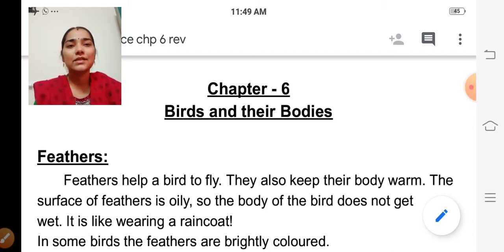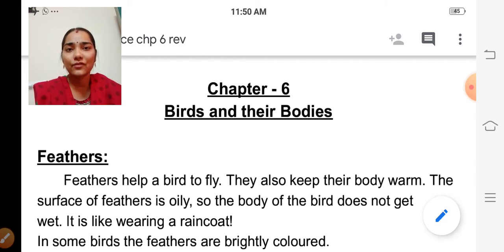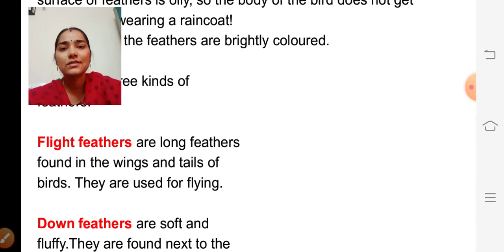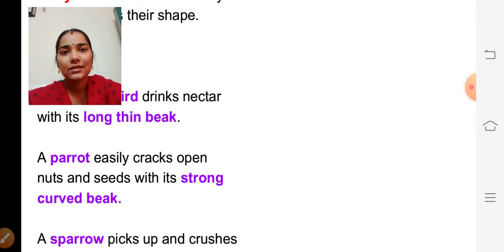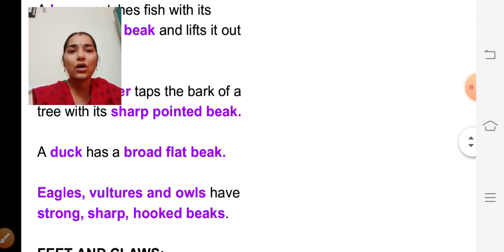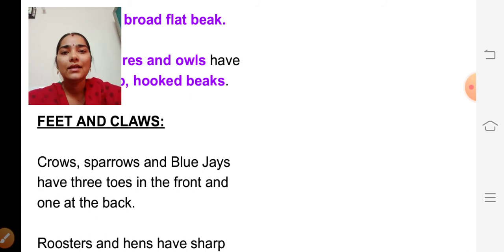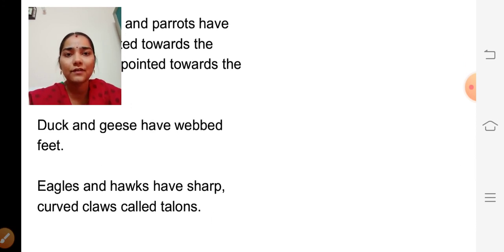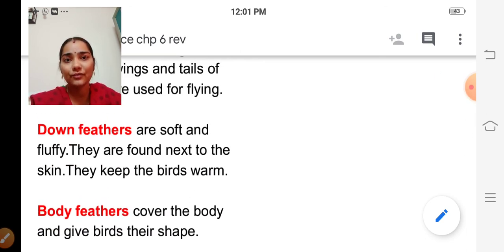class 3 science chapter no 6 birds and their bodies 15 sep 2020